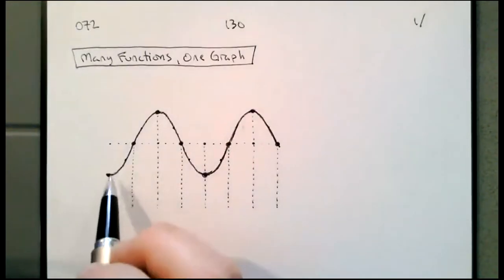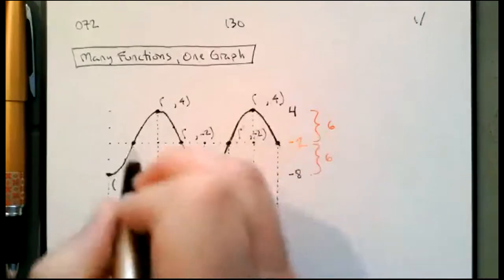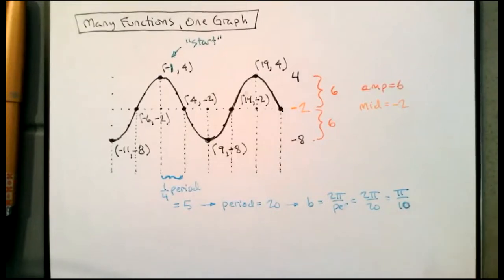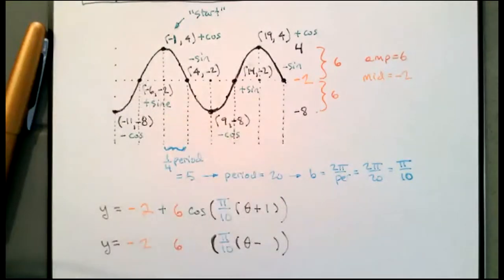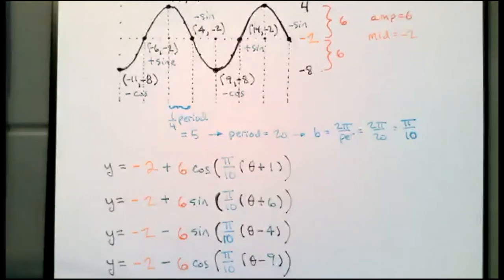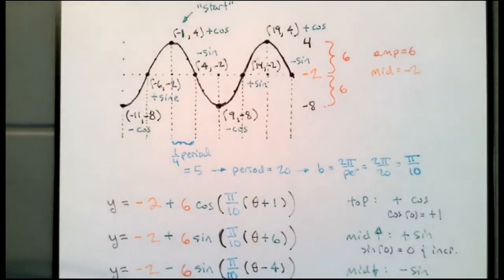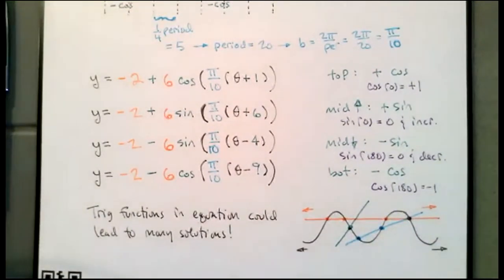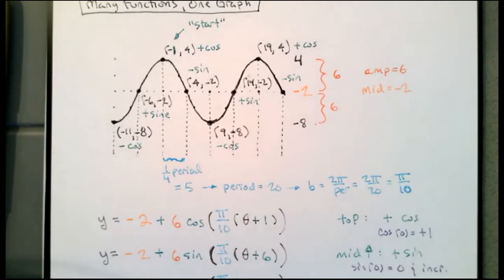130.072.1 Finding Equations of Sinusoidal Functions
In this video, we find many equations for a sinusoidal function, and I show you how I come up with the functions for you.